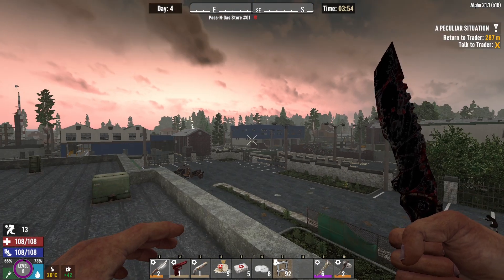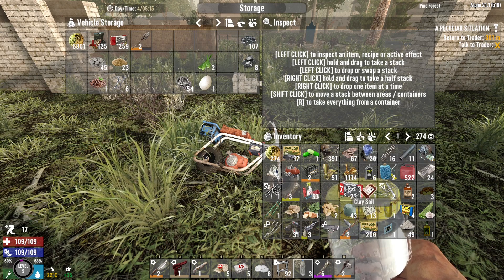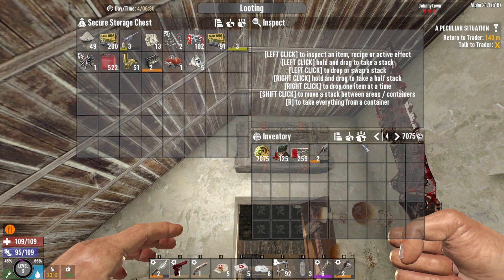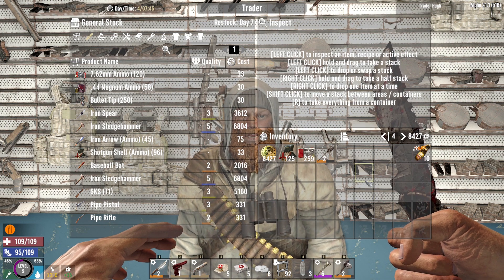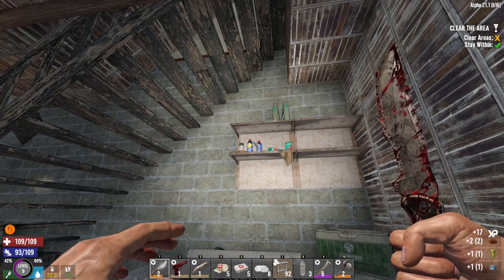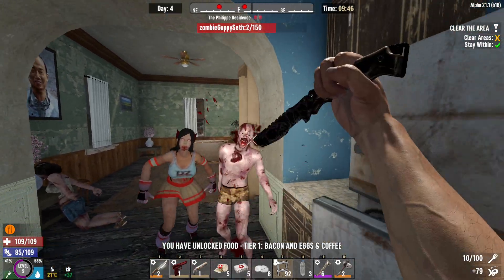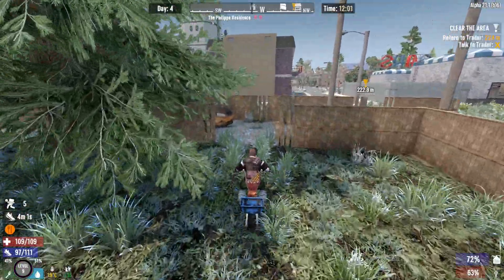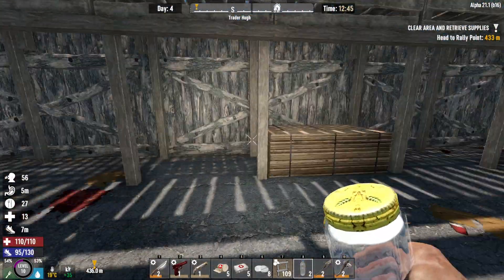7 Days to Die A21 - SUPER MODDED SERIES - [EP4] - GIFTS from the Zombie Apocalypse!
Hi guys!! I am finally back on 7 days to die, this time in ALPHA  21, starting my "Super Modded" adventures in an Apocalyptic World!! Bring on the Hordes!! Let's GOOOOO!!

Video Release Schedule - Every Wednesday 3pm Uk time

**Full Mod List in the Description of Episode 1**

With nearly 10 million copies sold, 7 Days to Die has defined the survival genre, with unrivalled crafting and world-building content. Set in a brutally unforgiving post-apocalyptic world overrun by the undead, 7 Days to Die is an open-world game that is a unique combination of first person shooter, survival horror, tower defence, and role-playing games. It presents combat, crafting, looting, mining, exploration, and character growth, in a way that has seen a rapturous response from fans worldwide. Play the definitive zombie survival sandbox RPG that came first. Navezgane awaits!

GAME FEATURES
Craft – Craft and repair weapons, clothes, armour, tools, vehicles, and more with over 500 recipes. Learn more powerful recipes by finding schematics.